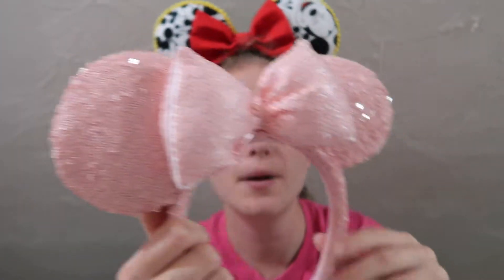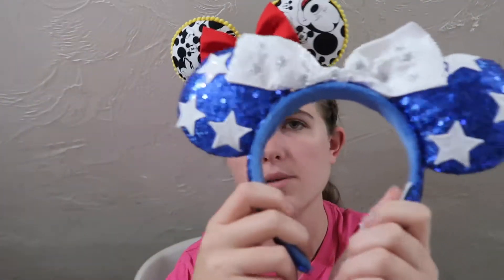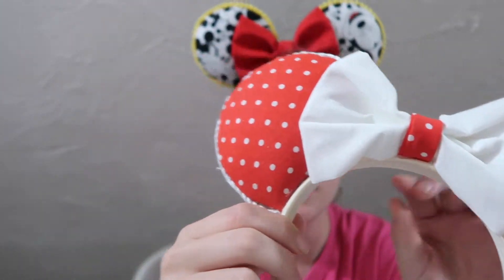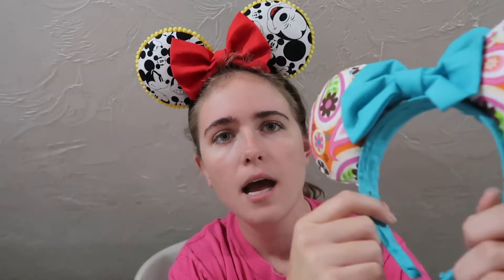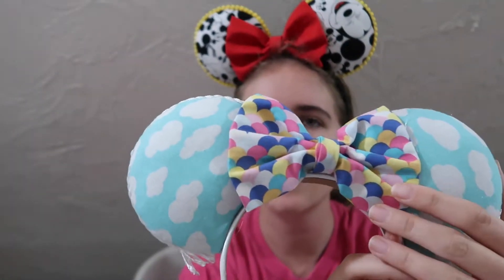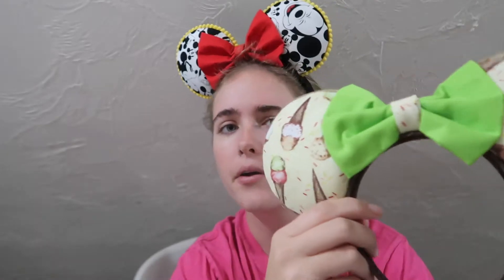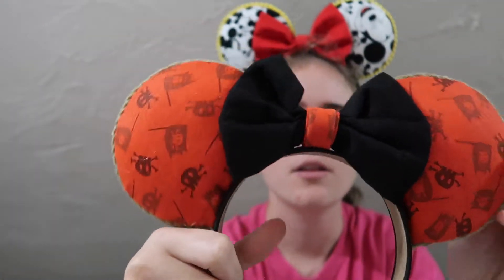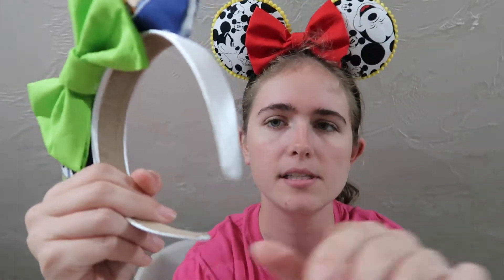Disney Ear Collection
This is my Disney Ear collection. These are both the ears I made and the ears I have bought in the parks. Would you be interested in buying ears I made?